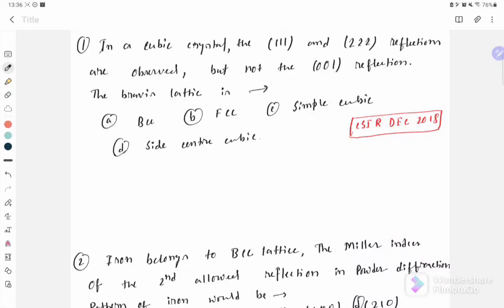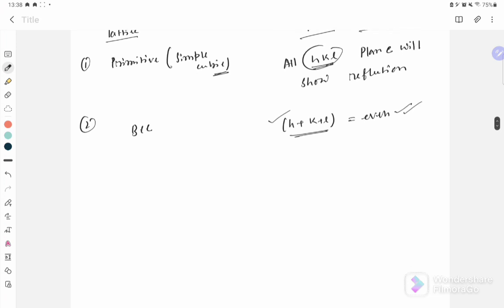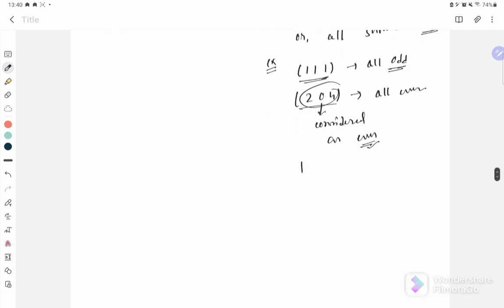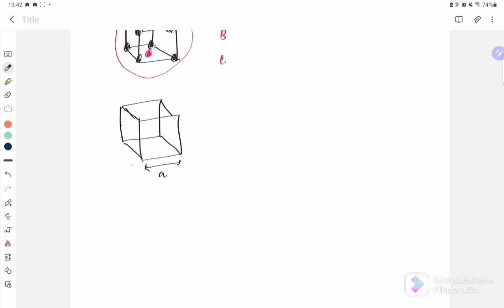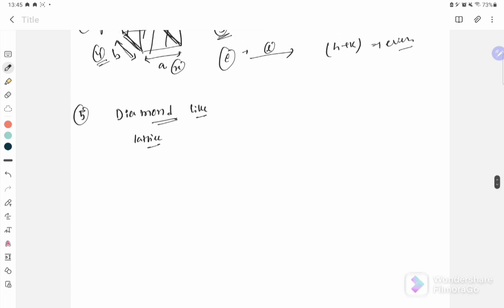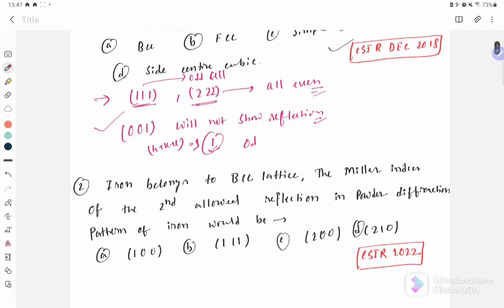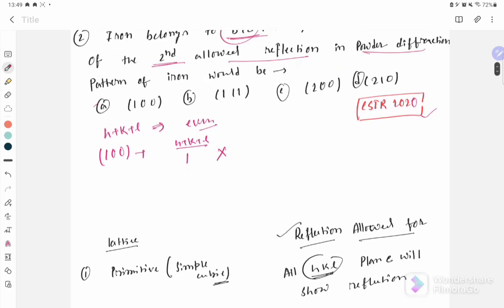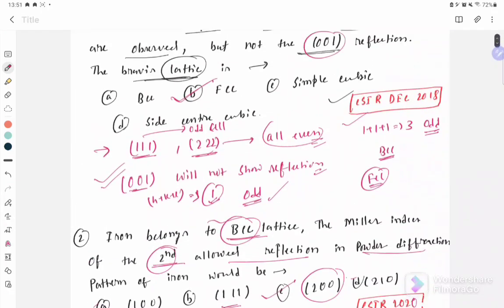What are Allowed Reflections for Crystal planes?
This video will discuss the selection rules of h, k, l for allowed reflection on planes in crystal planes. I discussed previous year's CSIR NET questions on this topic so that you can understand them easily. This is topic is important for the GATE and JAM exams also. This video will give you a basic understanding of the topic.
My previous videos on the previous year's GATE and JAM exams -